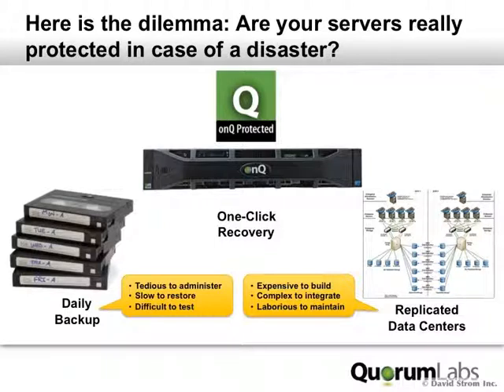Orchestrating your Disaster Recovery with QuorumLabs onQ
A complete disaster recovery appliance that can automate the protection of any any Windows 2003 or later server OSs. We tested v3.2 on a small test network of both physical and virtual machines in December 2011.

Price:  Starts at $10k per appliance and includes three protected servers, additional servers and quickstart installation or upgraded hardware is extra.

QuorumLabs Inc.